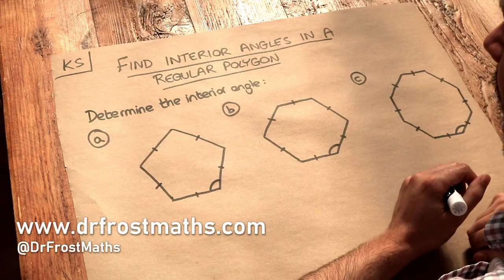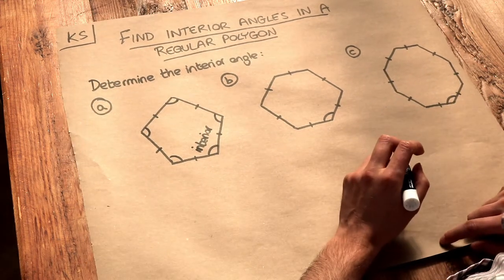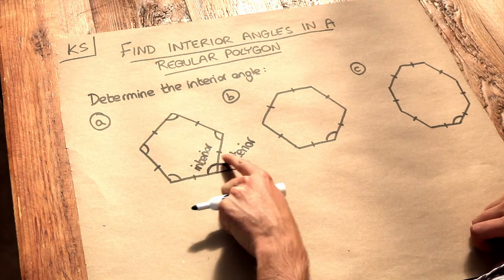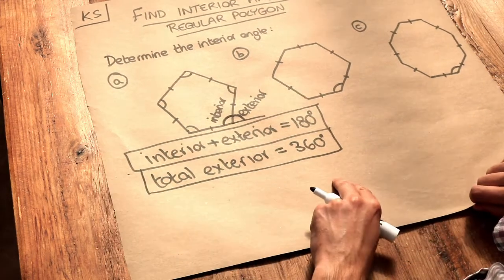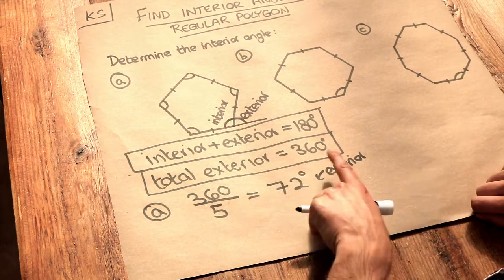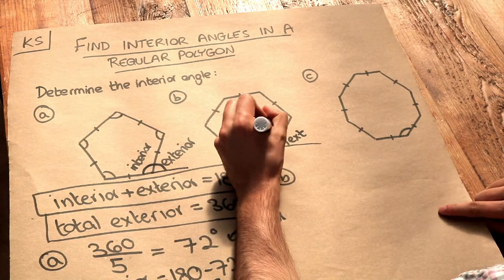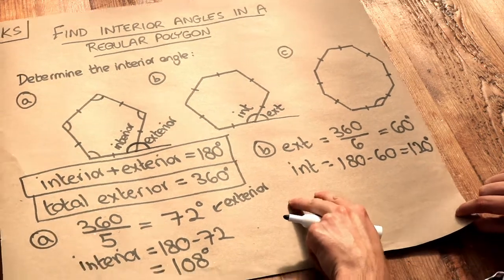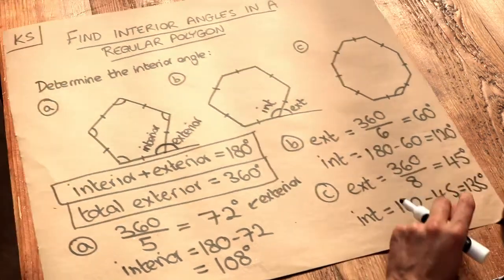Key Skill - Find the size of the interior angles of a regular polygon.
"Find the size of the interior angles of a regular polygon."